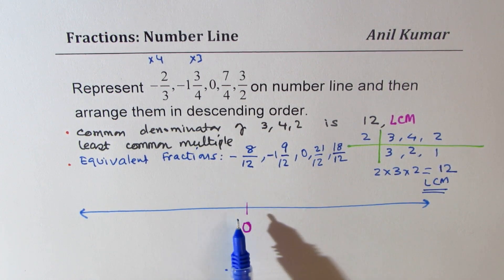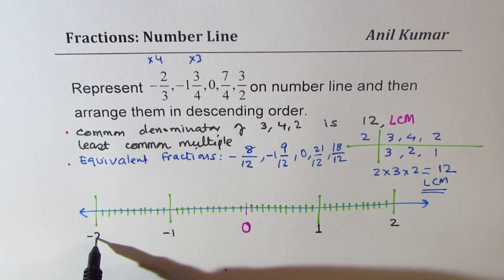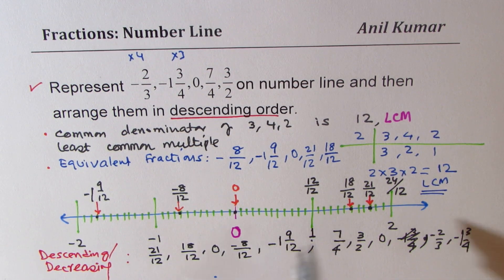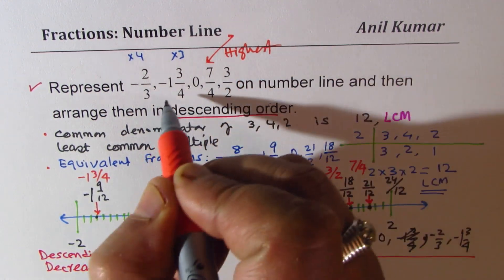Place Fractions Mixed Numbers on Number Line and arrange in descending order